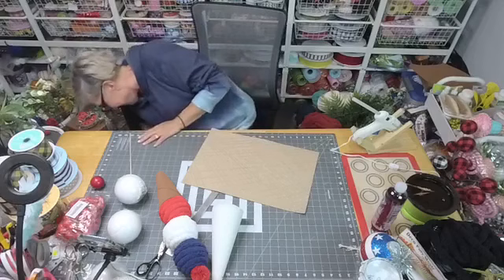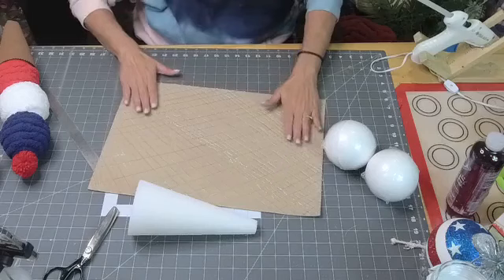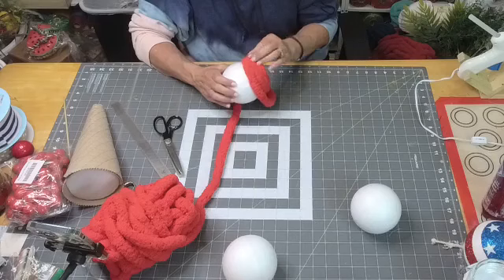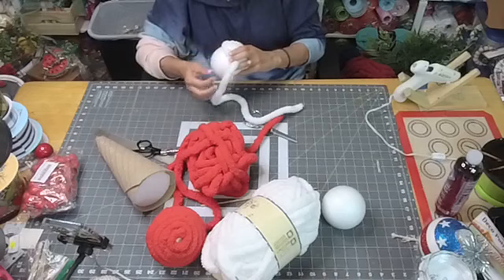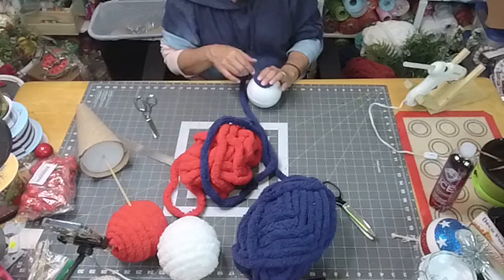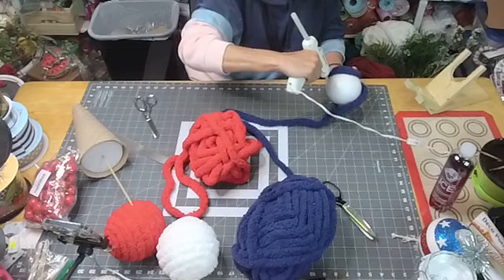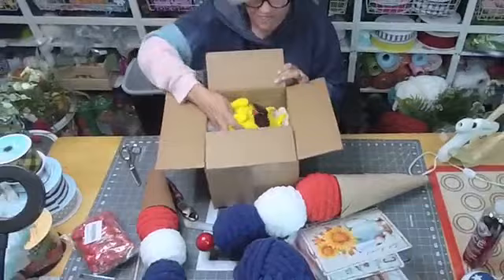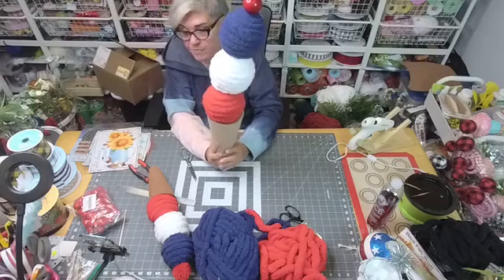How To Make a Faux Ice Cream Cone